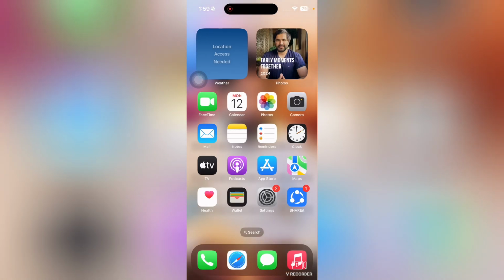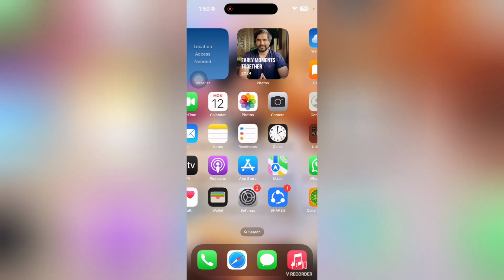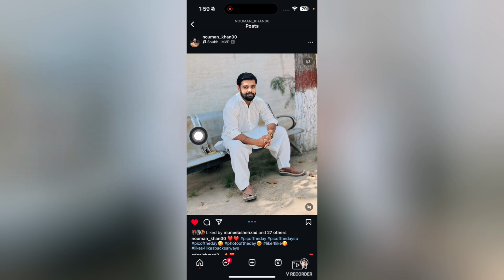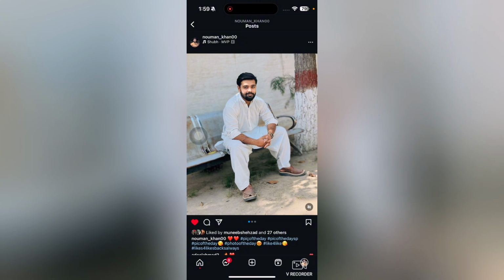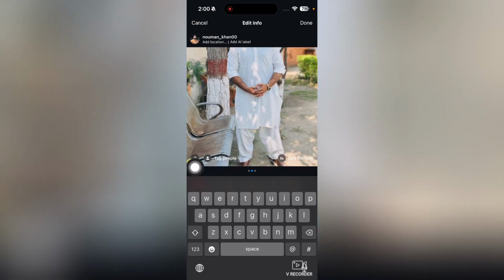How to Remove One Photo From Instagram Multiple [Step by Step Guide]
Welcome to this video of How to Remove One Photo From Instagram Multiple. If you would like to learn How to Remove One Photo From Instagram Multiple, this is the right video for you.

00:00 How to Remove One Photo From Instagram Multiple
00:10 Don't miss the step by step guide